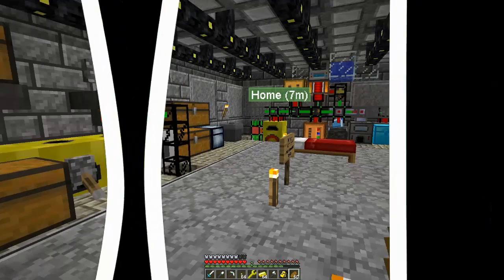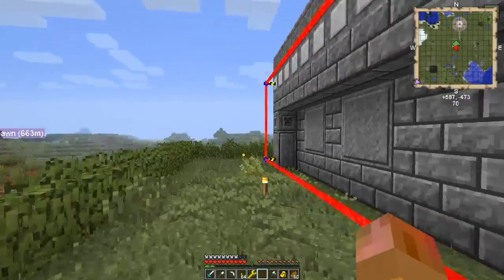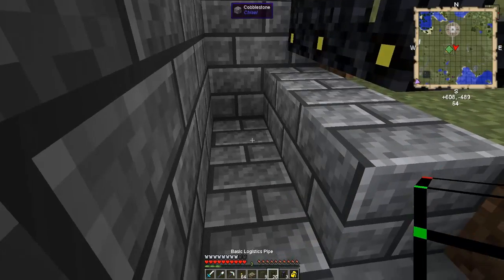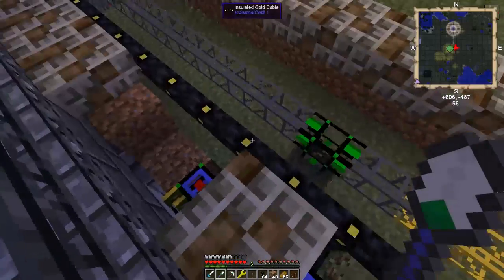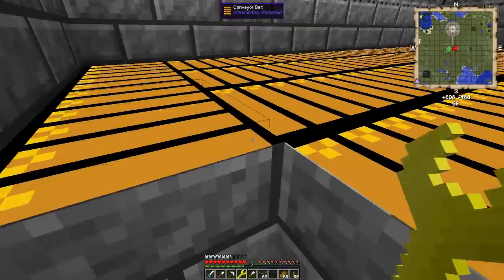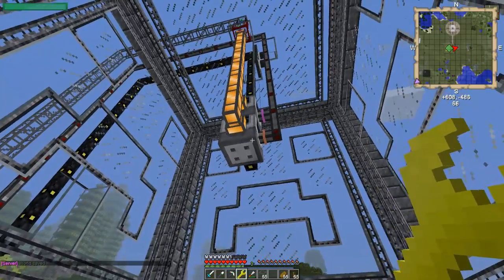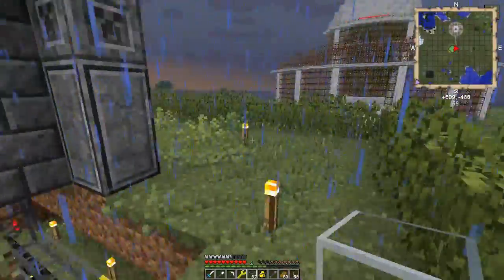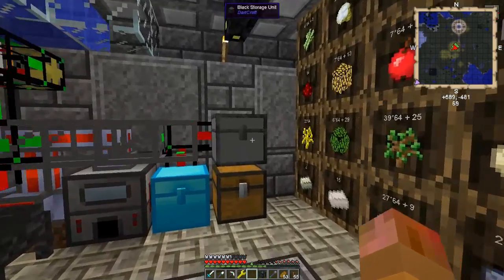Time to Grind - Wooly Plays Modded Minecraft Ep5 - Hypermine SMP 1.6.4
Today we set up an MFR autospawner and grinder arrangement using Logistics Pipes to transport the mob essence.

Do you want to help me? with my blessing.

Why not start a conversation there too?

Hypermine and Hypercraft are private servers hosted by Zueljin. We are currently not accepting applications.